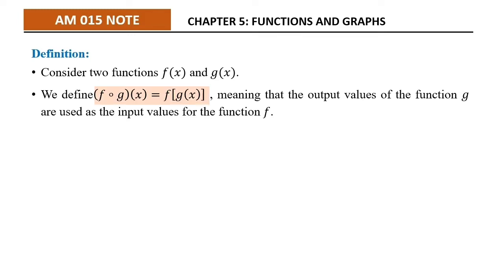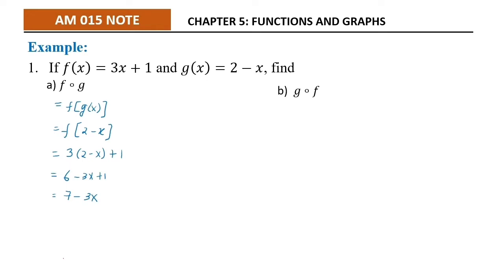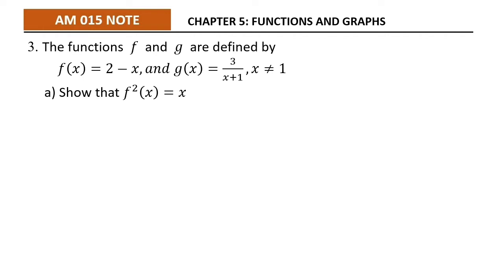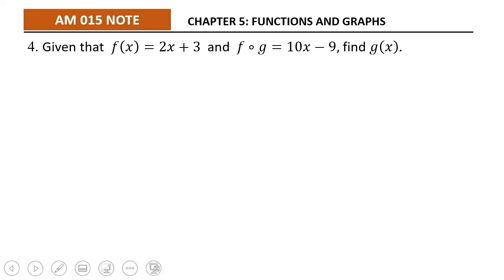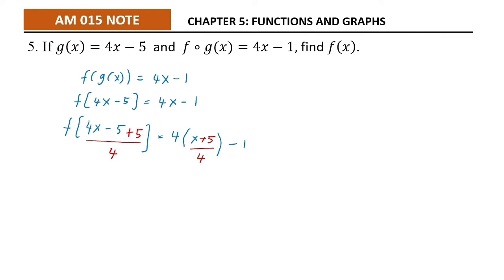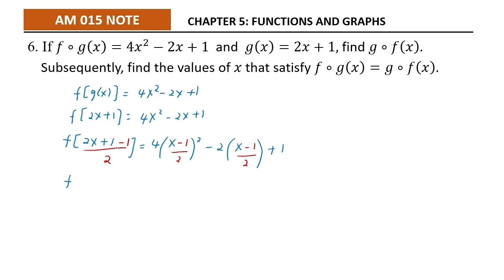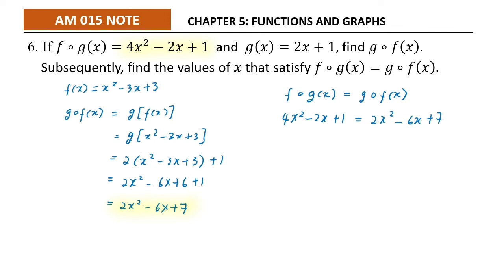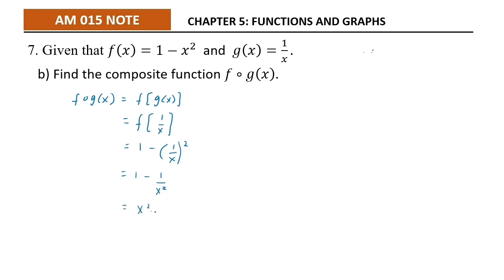(6/13) CHAPTER 5: FUNCTIONS & GRAPHS | 5.2 - COMPOSITE FUNCTIONS